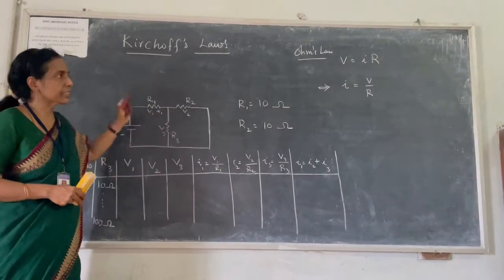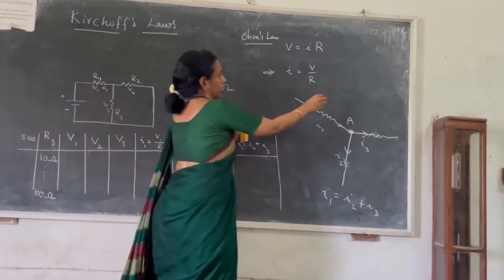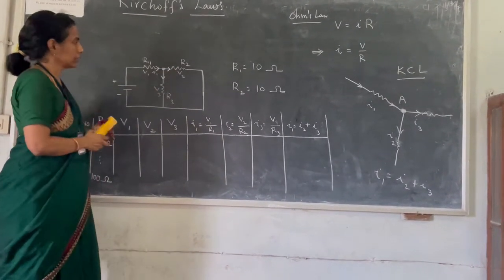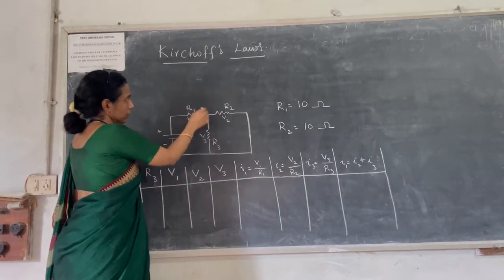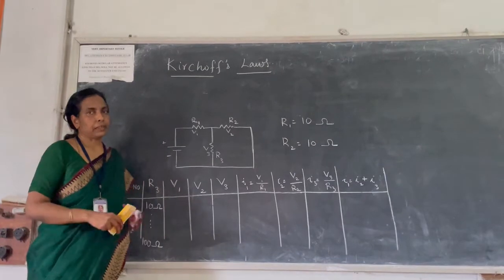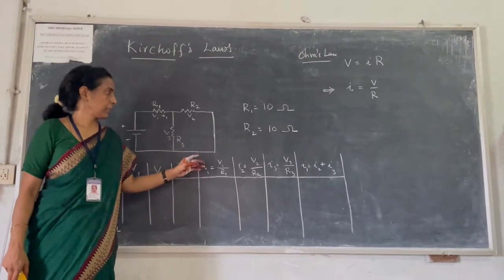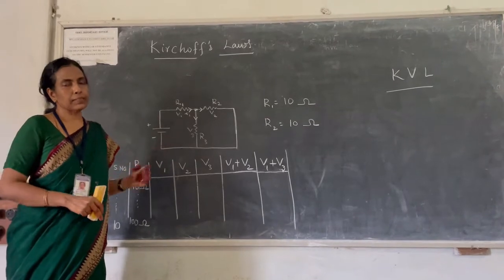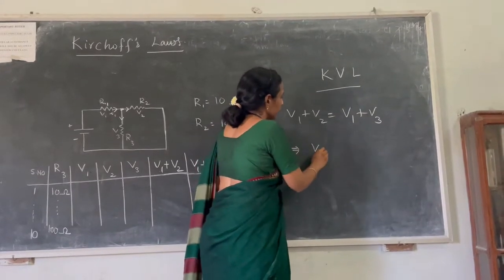KIRCHHOFF'S LAWS PRACTICAL DEMONSTRATION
Miss G SRIDEVI, Lecturer in Physics, PRGC, Kakinada